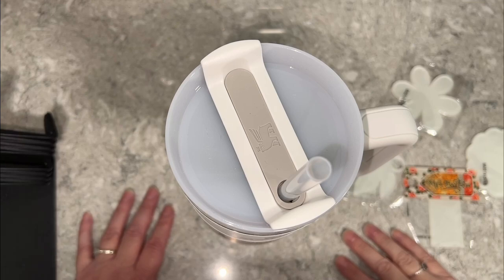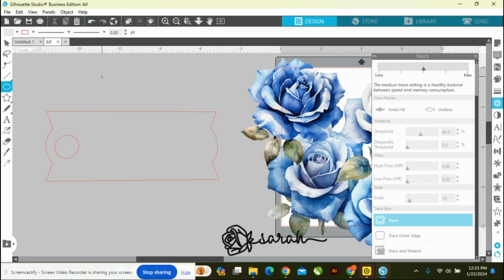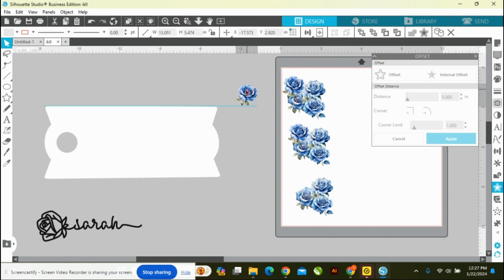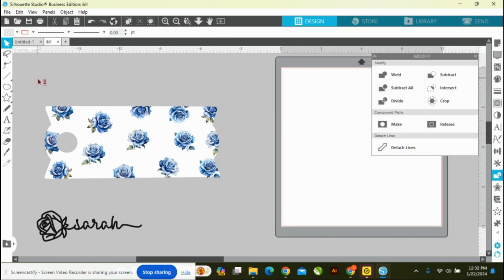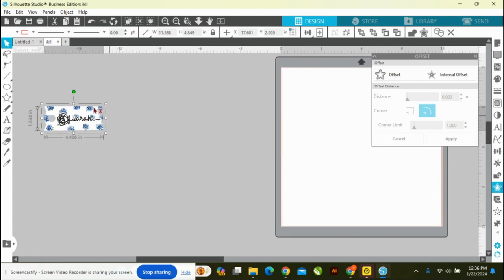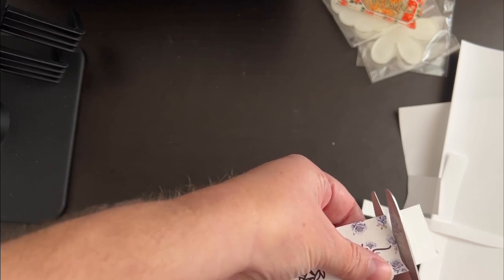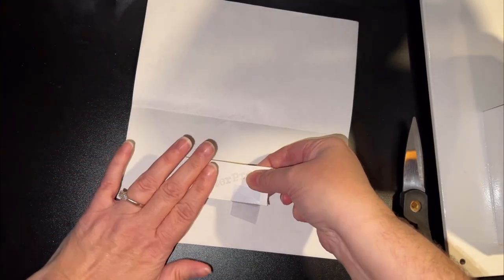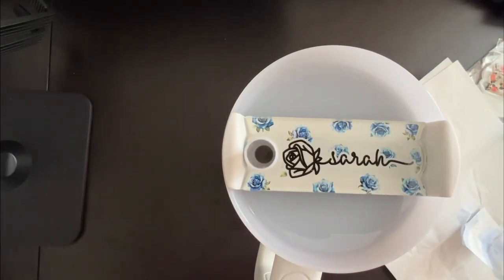Sublimation Name Plates for Beginners - This is the HOTTEST TREND!!! - Easy Step by Step Tutorial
Join us on Facebook for Free Fonts and Designs and a GREAT community. You will fit right in.

EVERYTHING USED
Name Plate Blanks
CORRECT SIZED Stanley for blanks H2.0
ALL Clipart ( Blue Roses etc)-  Creativefabrica.com/ref/75021/
Recommended Sublimation Paper
This is the Blue Tape
PYD Life Butcher Paper
Pressing Pillows (cheap)
Teflon Sheet (cheap)
PYD LIFE HEAT PRESS (compact)

As Amazon associates we may earn from qualified purchases at no additional expense to you. We appreciate your support of this creative endevour :)